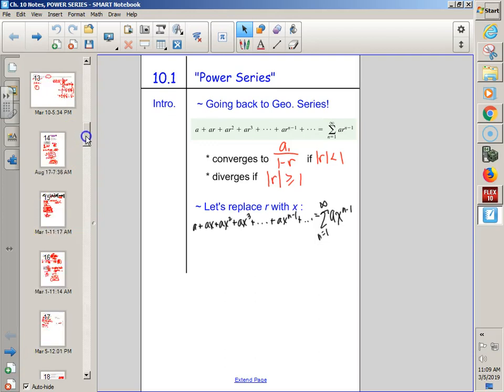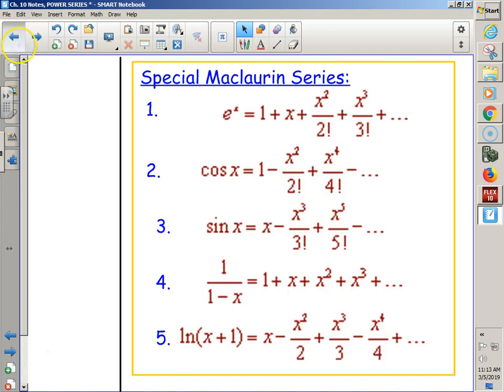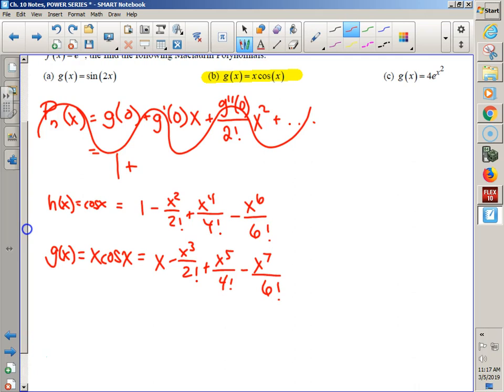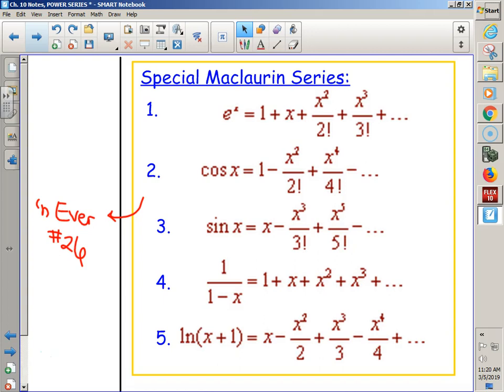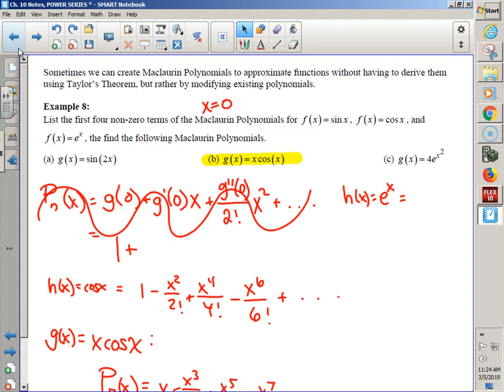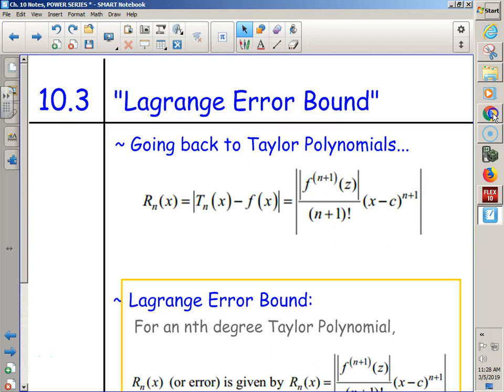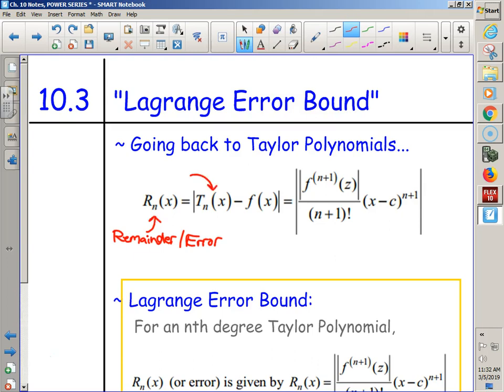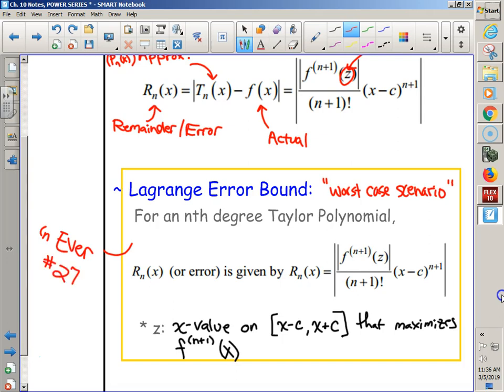CalcBC 03 05 19